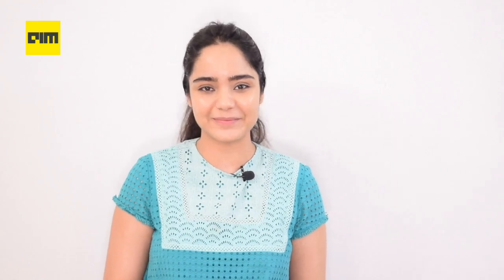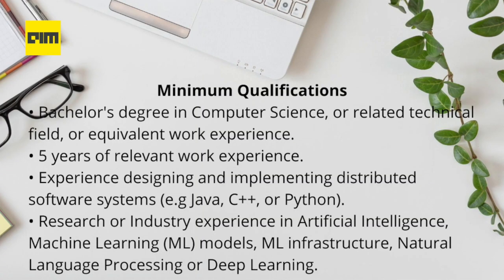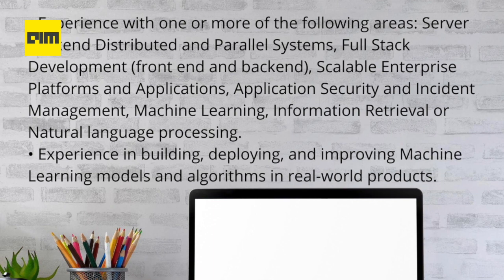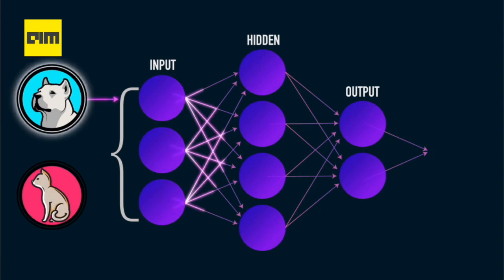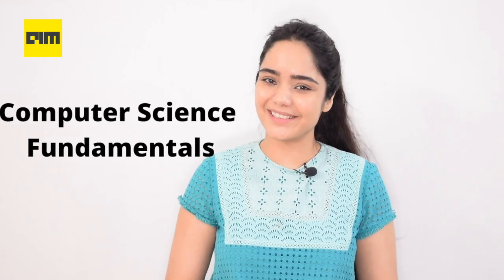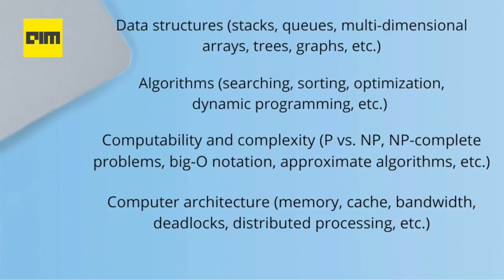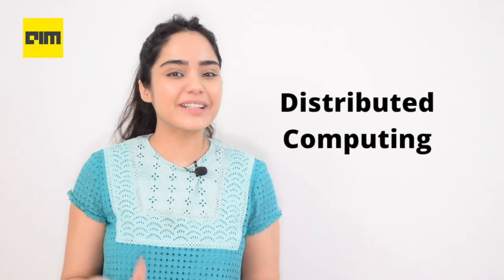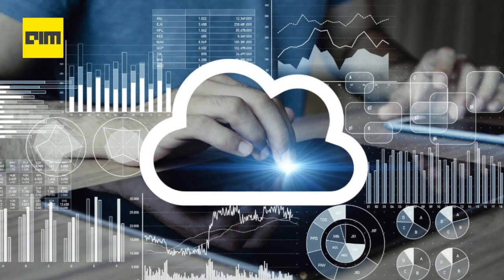Ep-24 How To Become A Machine Learning Engineer? | Data Science As A Career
While machine learning is becoming a more widely accepted and adapted technology, individuals who are considering their future career options are still hesitant to step into the machine learning arena.

The reason for this hesitation could be that the technology involved in machine learning is still a little elusive for many, which has those considering this career path wondering how difficult it is to master machine learning and whether it’s a career they’re well suited for. Go ahead and watch the video to know more.

Articles to read -
A Self Taught Machine Learning Engineer: Interview With Kaggle Master Eugene Khvedchenya